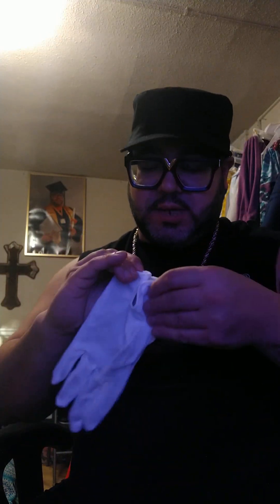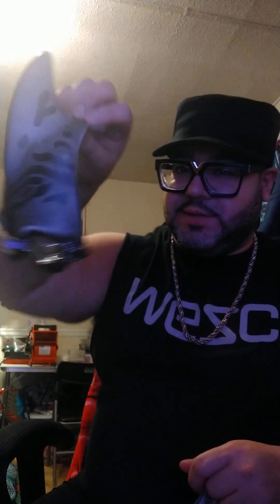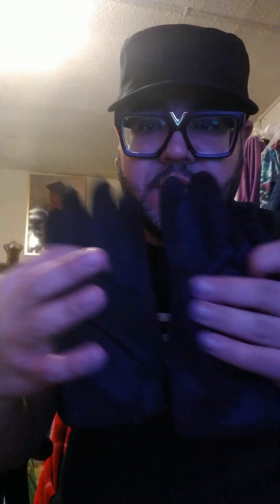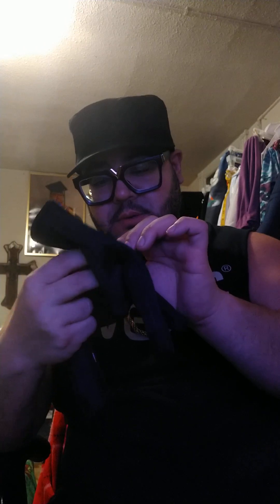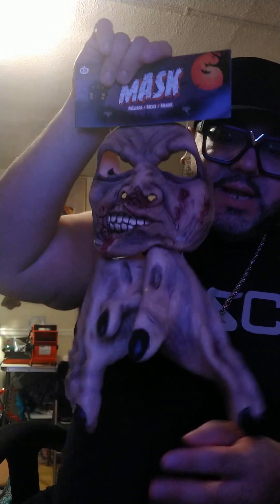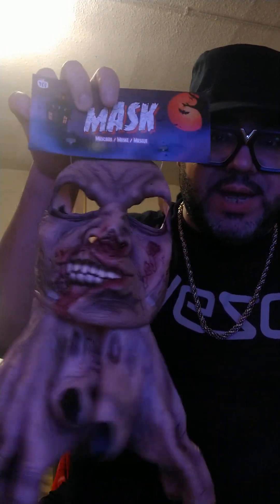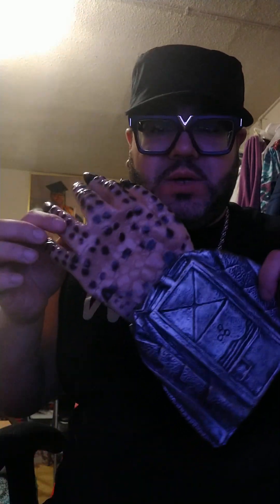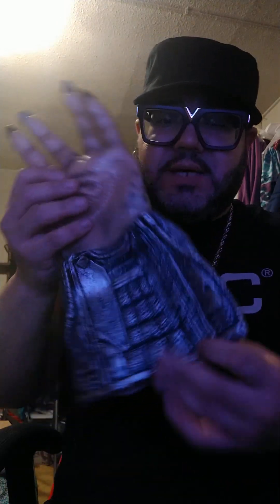MASK COLLECTOR COLLECTION REVIEW: PART 2